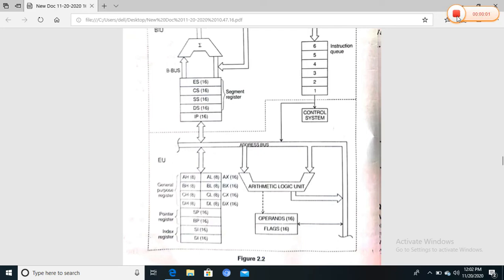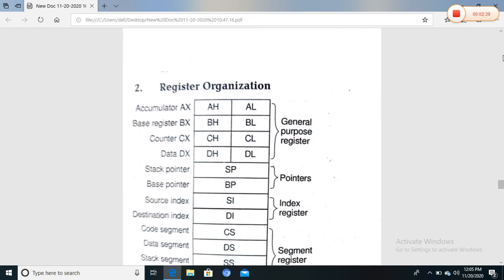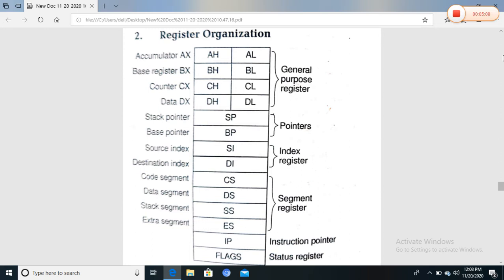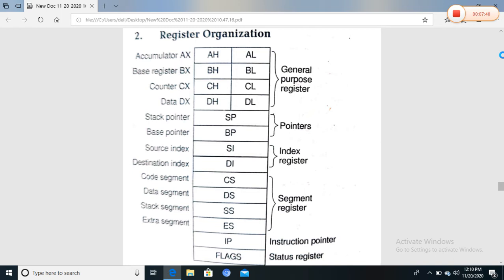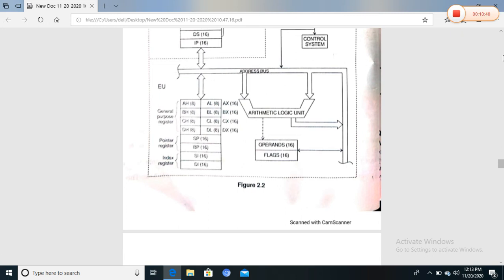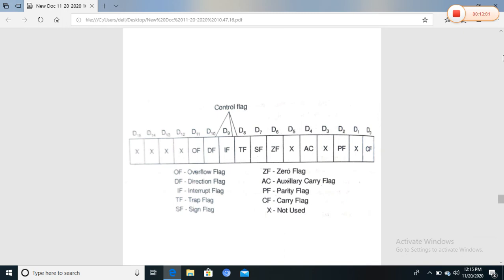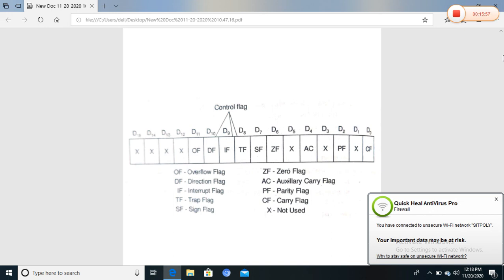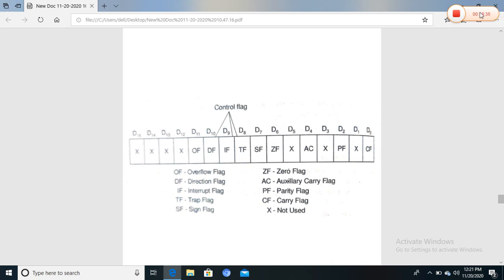architecture of 8086 EU